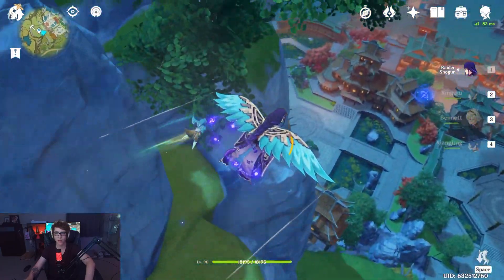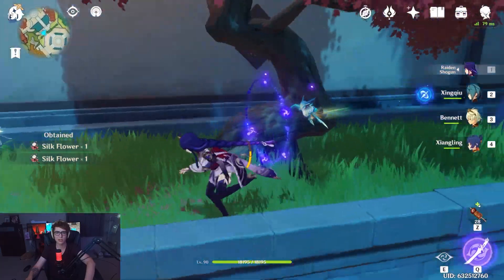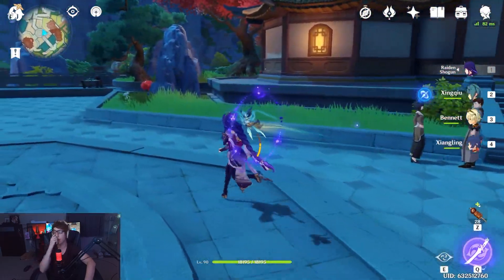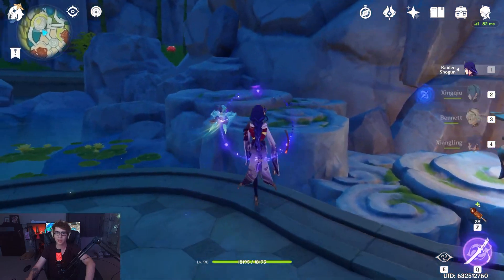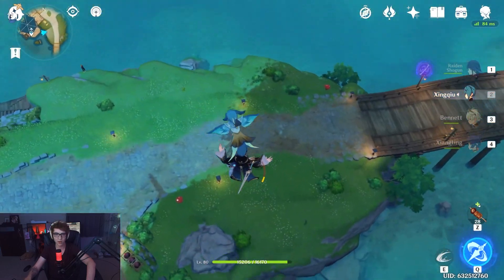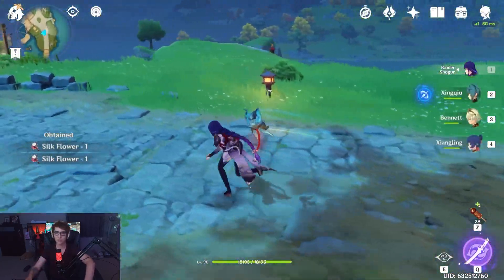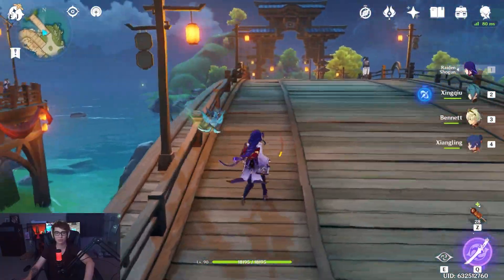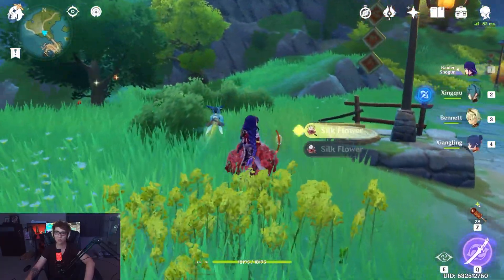Where To Farm Silk Flower Fast! Genshin Impact Guide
Today in Genshin Impact we're going over fast Silk Flower farming routes. These items are used to ascend Hu Tao and Xingqiu! Along with this quick farming route they can be obtained in some other locations. Verr Goldet in Wangshu Inn sells 5 every 3 days. Ms. Bai in Qingce village also sells 5 every 3 days. Lastly you can farm them in your Serenitea Pot from Silk Flower Seeds. Hope this helps!